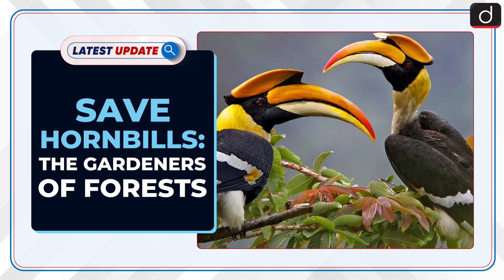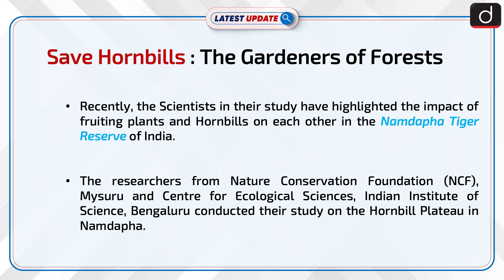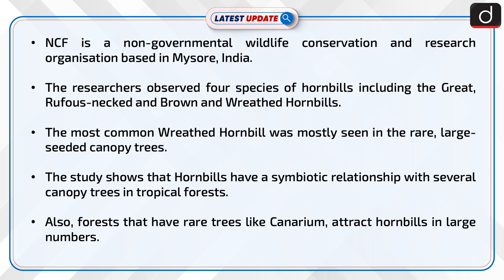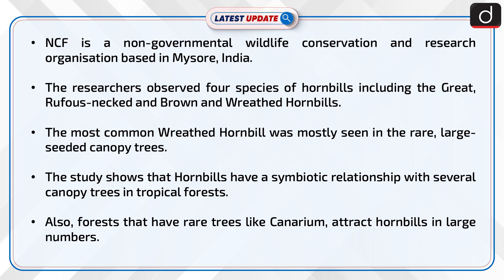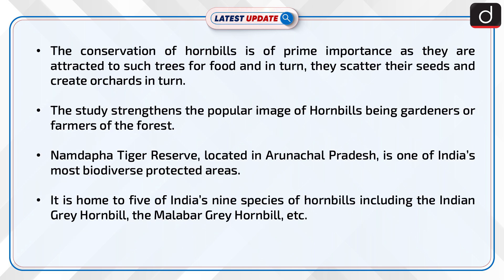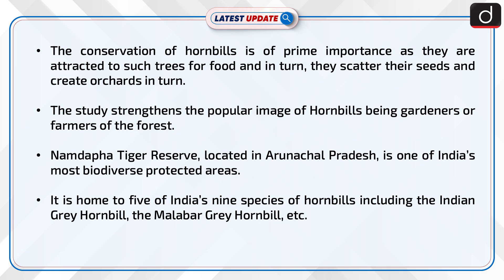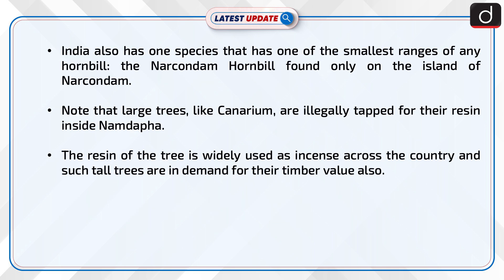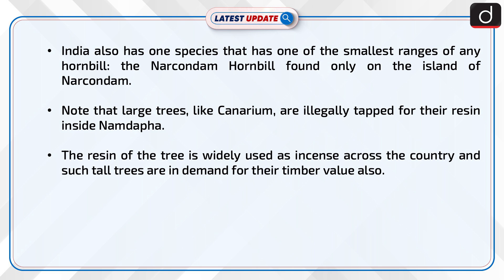Save Hornbills : The Gardeners of Forests : Latest update | Drishti IAS English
Recently, the Scientists in their study have highlighted the impact of fruiting plants and Hornbills on each other in the Namdapha Tiger Reserve of India.The researchers from Nature Conservation Foundation (NCF), Mysuru and Centre for Ecological Sciences, Indian Institute of Science, Bengaluru conducted their study on the Hornbill Plateau in Namdapha.

Dear Viewers,

The ‘Latest Update’ Program is Team Drishti IAS English's new initiative. The main objective of this program is to cover all therelevant and important topics from UPSC and state PSC points of view. In this program, one particular topic of current affairs will be discussed in a concise manner. This will make it easy for aspirants to understand the news. A lot of direct questions asked in the preliminary examinations are covered in this program. Similarly, this program will help you a lot in making the answers authentic in the mains examination as well.